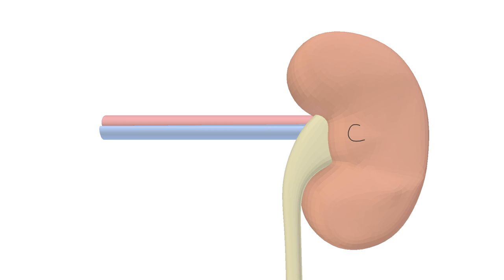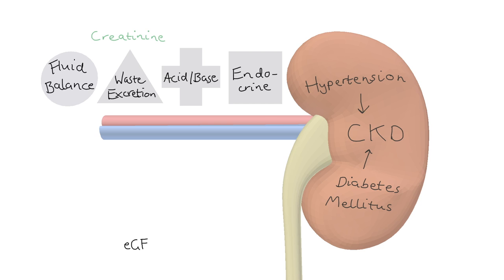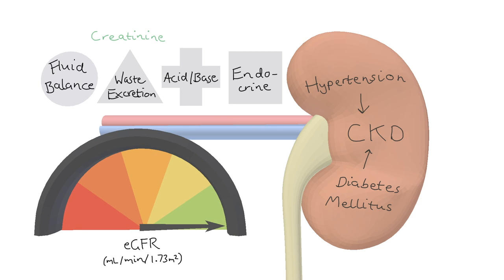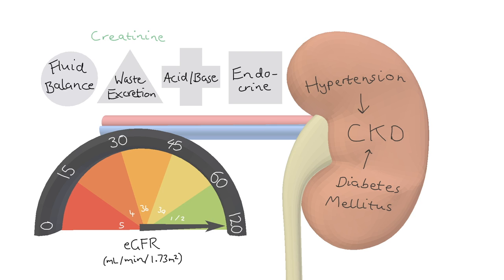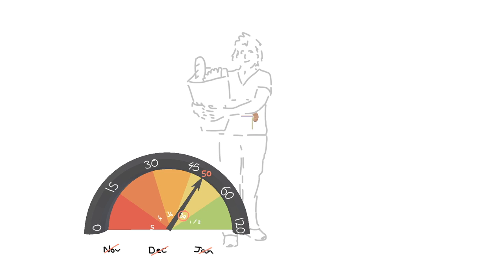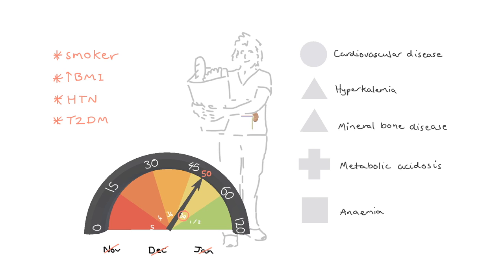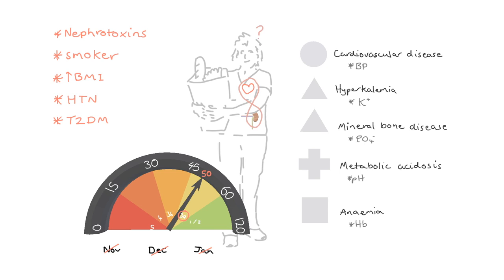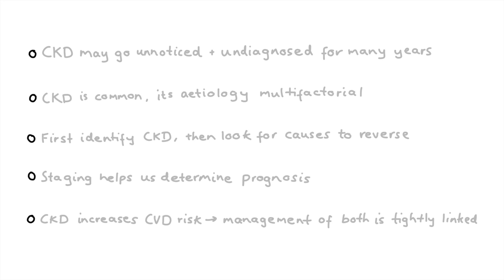CKD Made Simple - Chronic Kidney Disease Symptoms, Causes, Investigations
What is chronic kidney disease? Watch this video for a simple explanation of how the kidney becomes diseased over time, and what we can do about it.